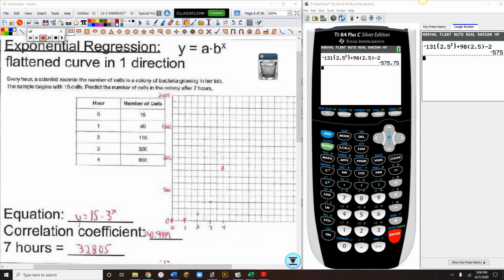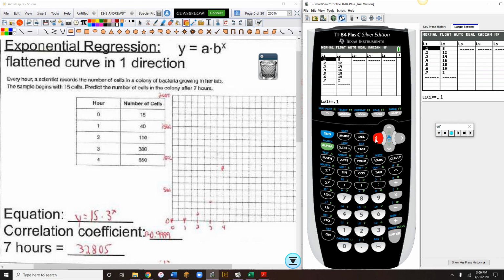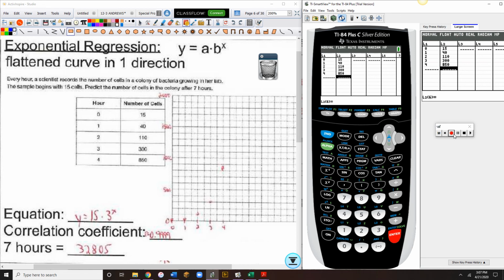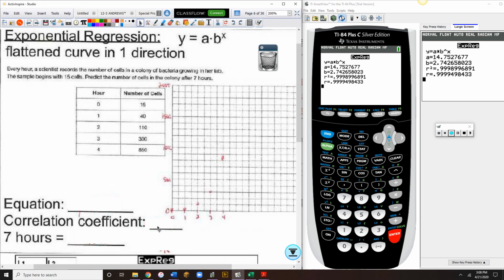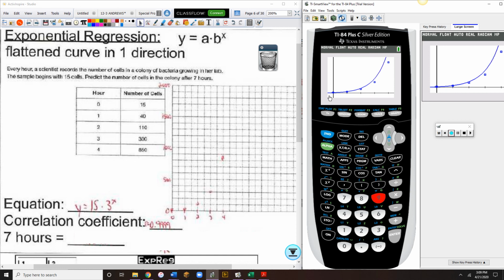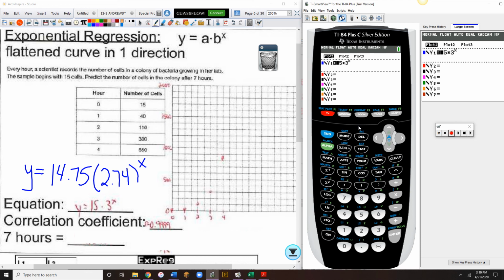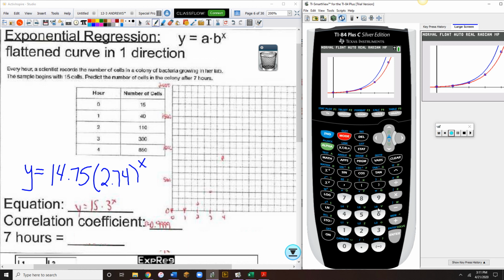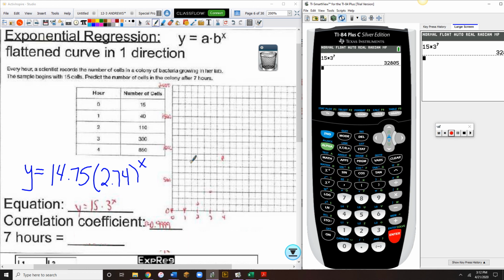ALG 16 1 Part 3